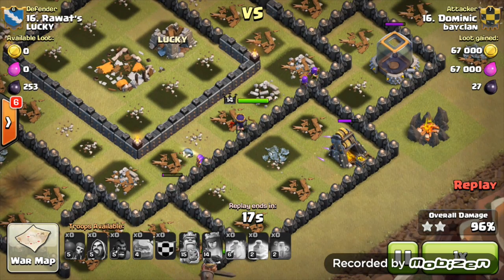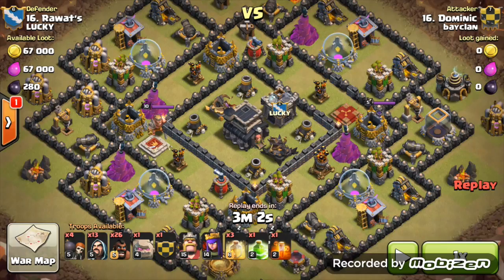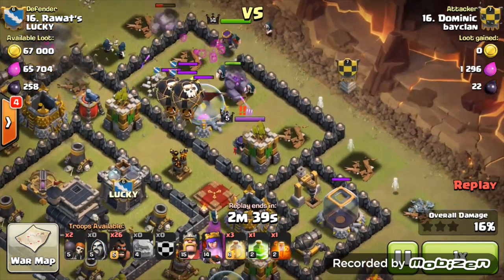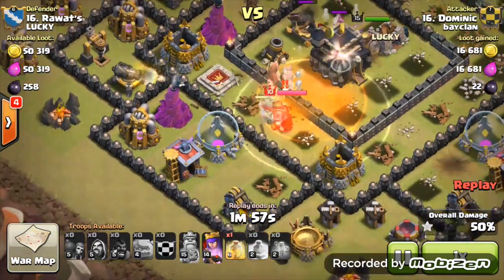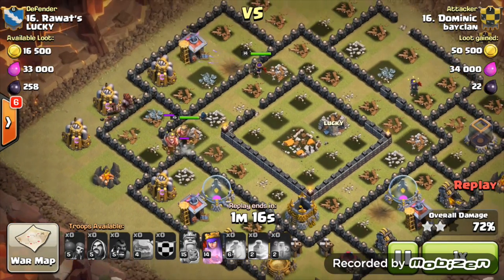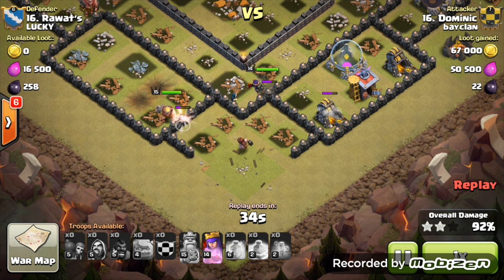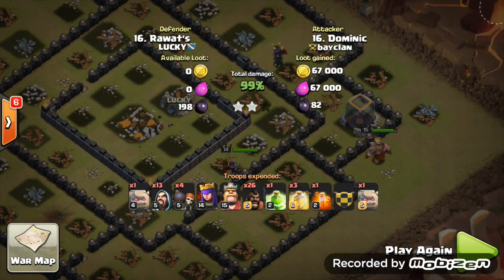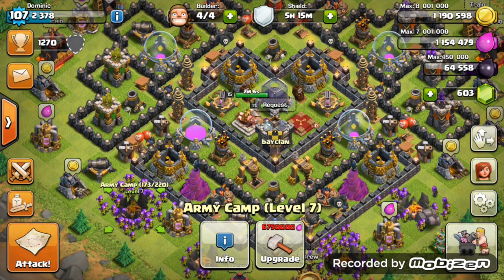Clash Of Clans | How a perfect war attack went to SH*T!!!!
Well what i thought would of been an awesome and simple 3 star to bring back to my clan, unfolded into something no one ever wants to witness in a clan war attack. Nonetheless that's it from me and PEACE OUT!

Category: Games
Updated: 10 June 2014
Version: 6.108.5
Size: 53.3 MB